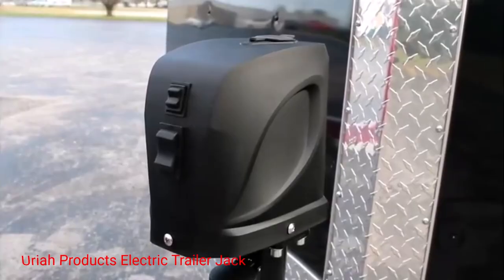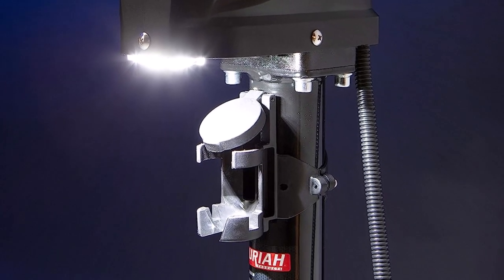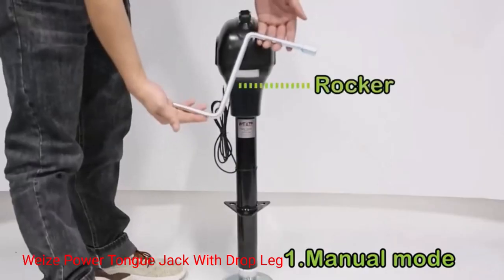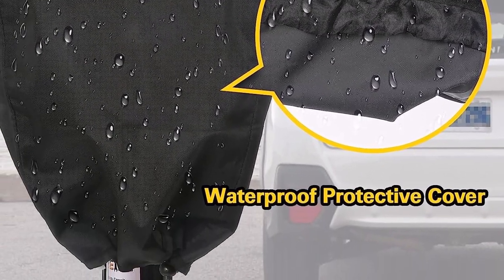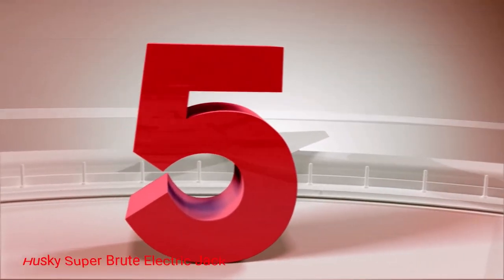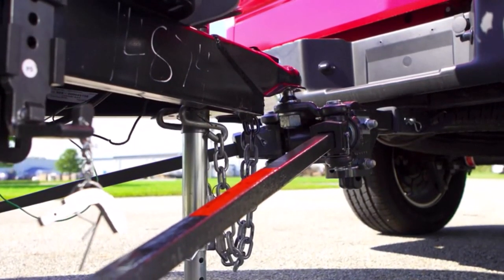Top Electric Tongue Jacks for Easy Trailer Hitching and Unhitching!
👨🏻‍🔧Ready to give your RV a dazzling makeover? Look no further! Introducing our carefully curated selection of the best RV washes and waxes that will have your home on wheels gleaming like new.

From powerful cleaning agents that remove stubborn grime to premium waxes that shield against the elements, we've handpicked the ultimate products to make your RV the envy of the road. Whether you're a full-time traveler or a weekend adventurer, maintaining your RV has never been this easy and rewarding.

So, what's the best electric tongue jack for you?

It depends on your specific needs and budget. But here are a few things to consider when making your decision:

Weight capacity: The tongue weight is the weight of the trailer that's supported by the tongue jack. You'll need an electric tongue jack that has a weight capacity that's greater than or equal to the tongue weight of your trailer.

Lift height: You'll need an electric tongue jack that has a lift height that's high enough to get your trailer level.

Ease of use: You'll want an electric tongue jack that's easy to use, even if you're not very strong.

Durability: You'll want an electric tongue jack that's built to last.

📌Product Link📌
✅ My Picks ✅1.Lippert Power Tongue Jack
✅ Best Value ✅2.Uriah Products Electric Trailer Jack
✅ For Beginners ✅3.Weize Power Tongue Jack With Drop Leg
✅ Premium ✅4.CURT A-Frame Trailer Jack
✅ Trending ✅5.Husky Super Brute Electric Jack